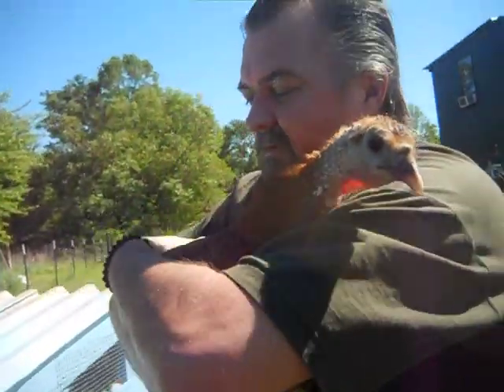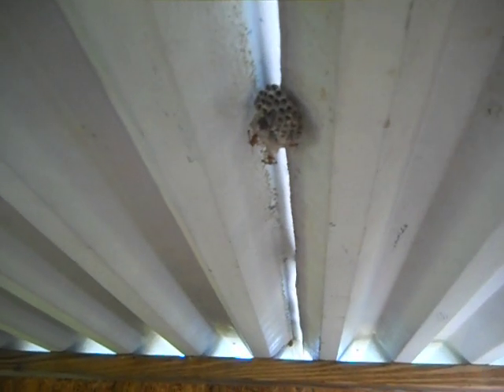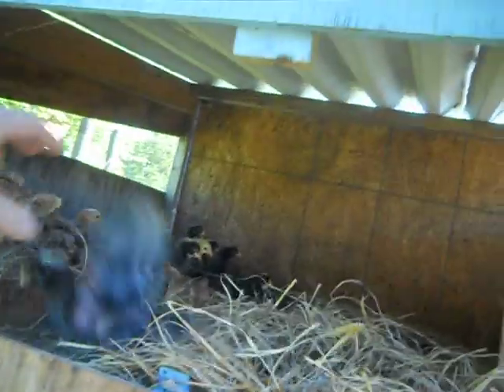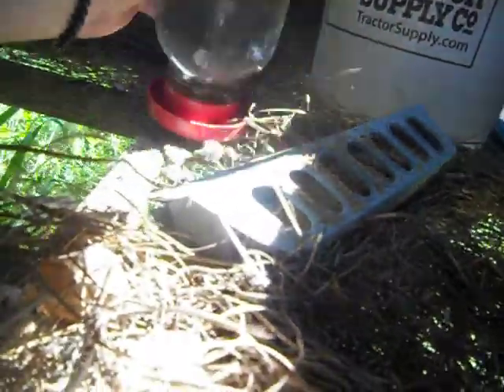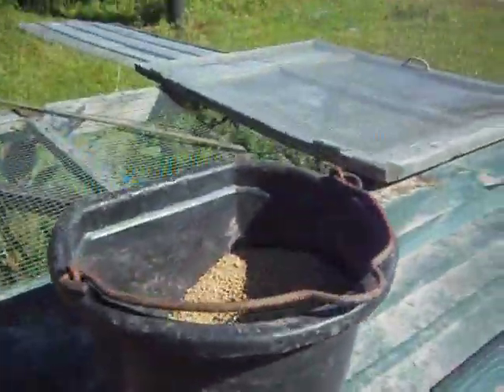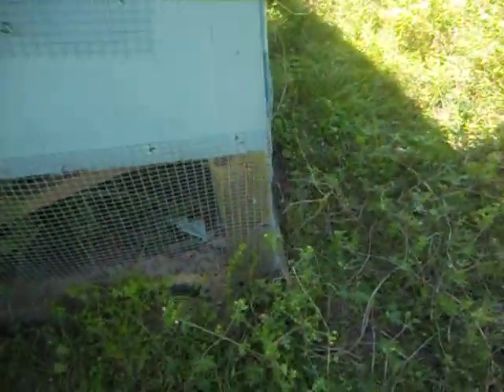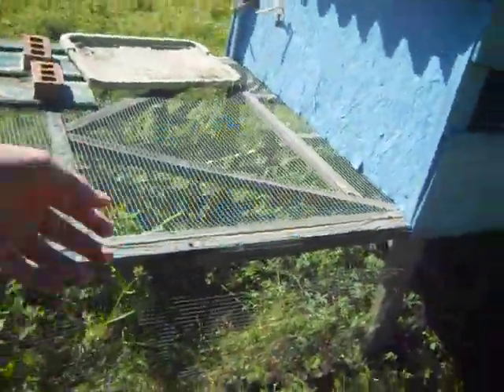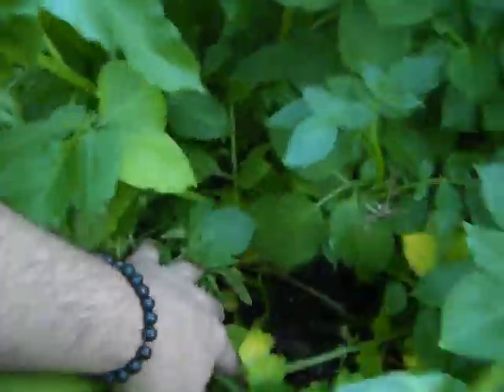how to keep chickens and getting the biggest return